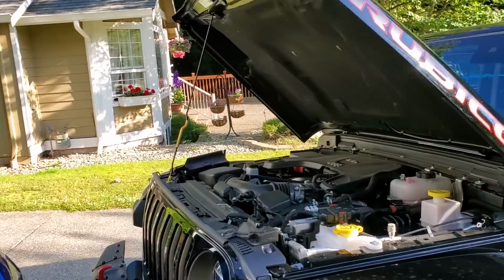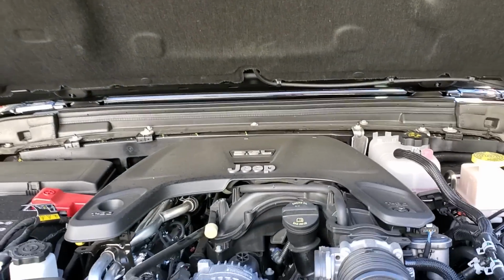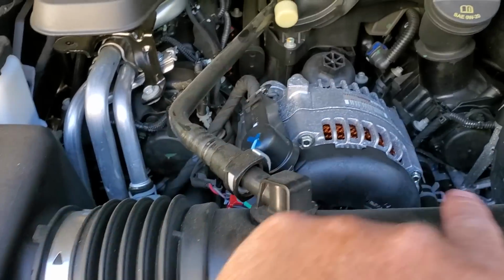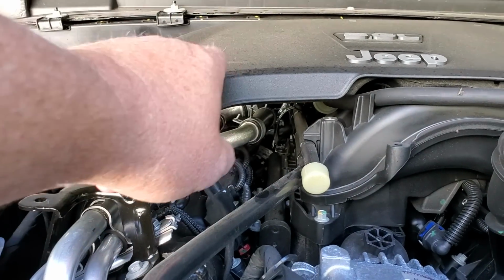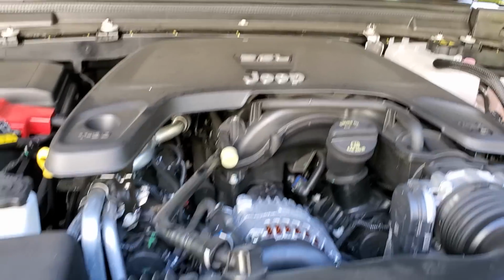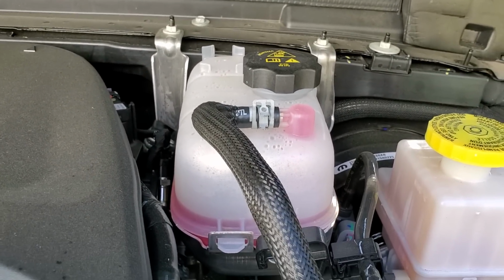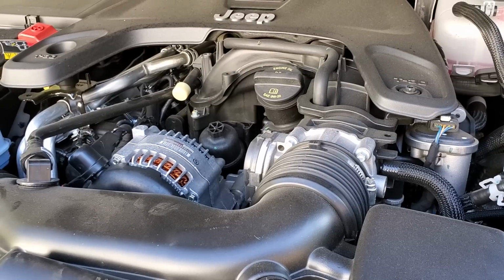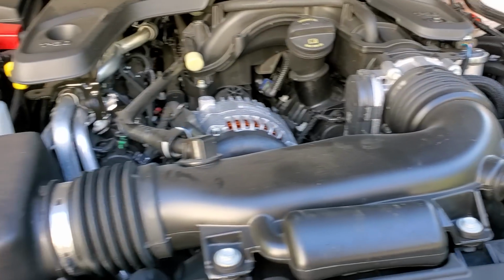Jeep Gladiator - 3 things I don't like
In the Jeep Gladiator Rubicon or the Jeep Wrangler JL there would be 3 things that I don't like about them. In this video I share those with you.